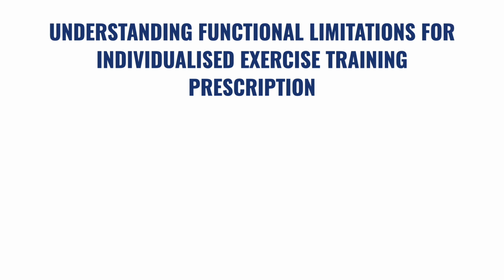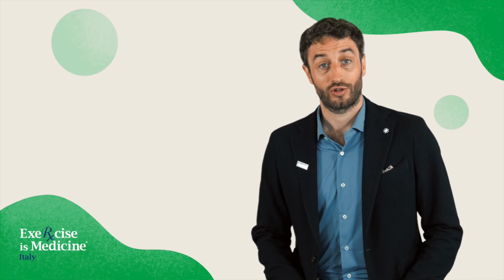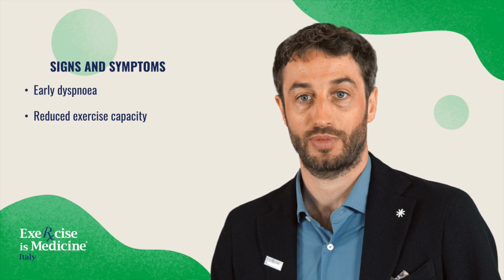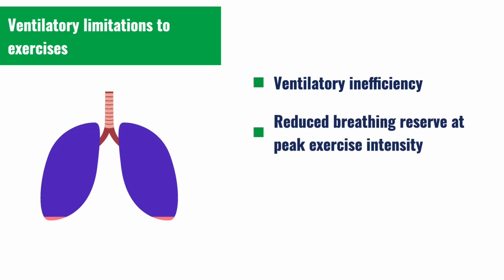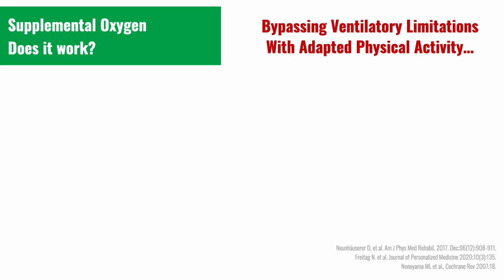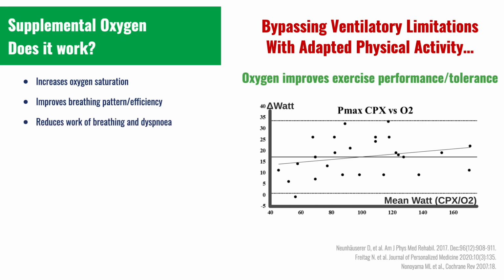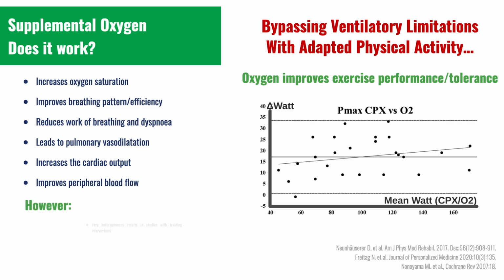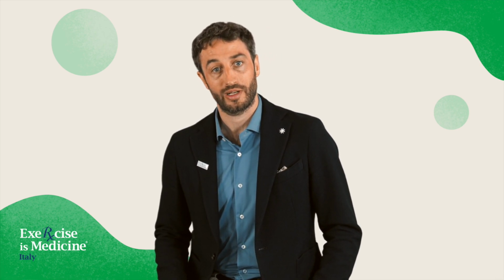Running out of breath: understanding ventilatory limitations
In this video, Dr. Daniel Neunhaeuserer explores how to identify ventilatory limitations during the functional evaluation and prescribe and adapt exercise training with some strategies to bypass dyspnoea.